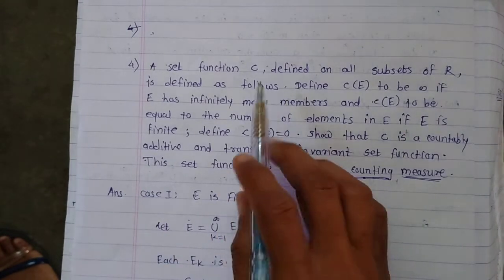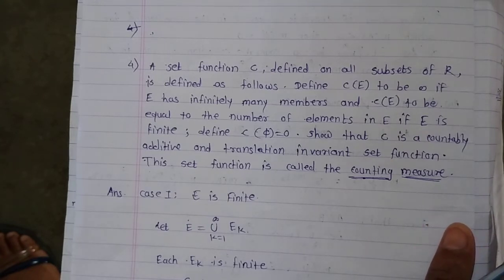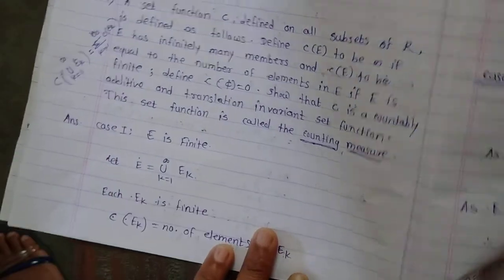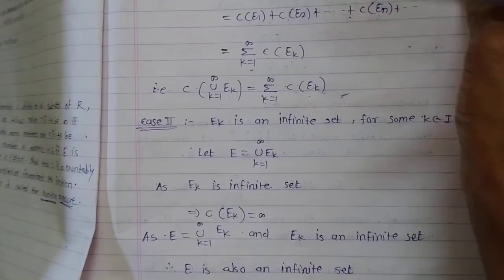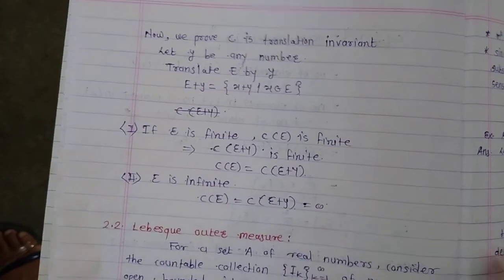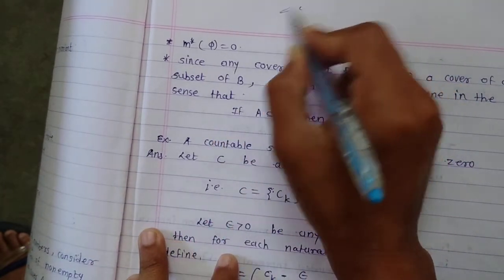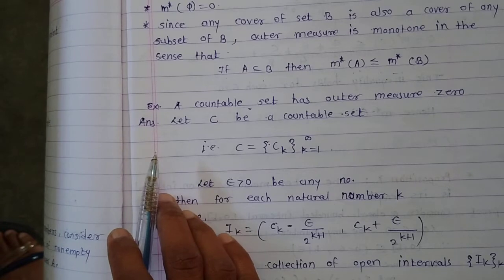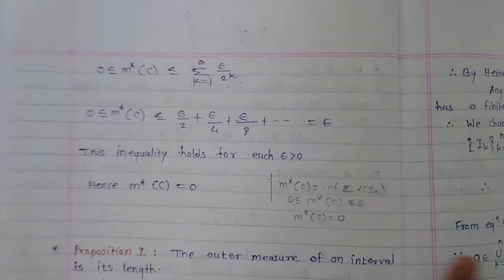M.Sc. I (Lec.5) Real Analysis